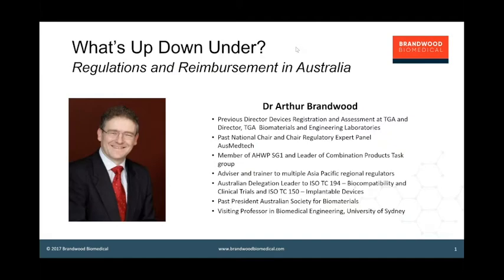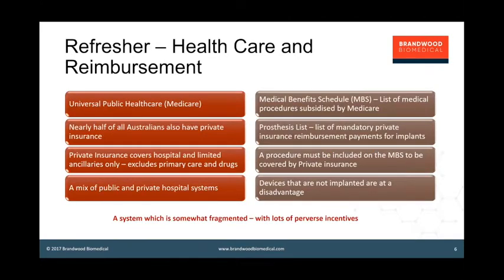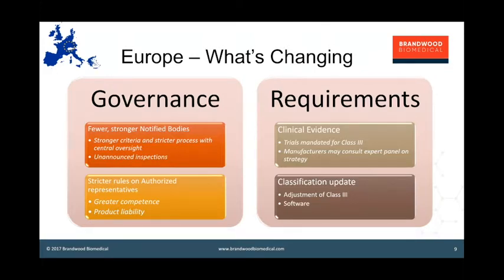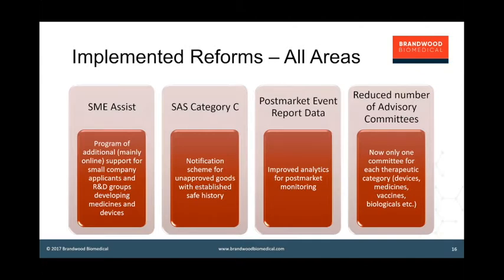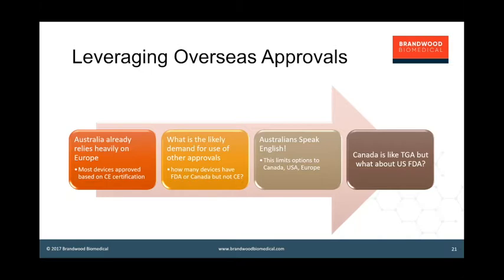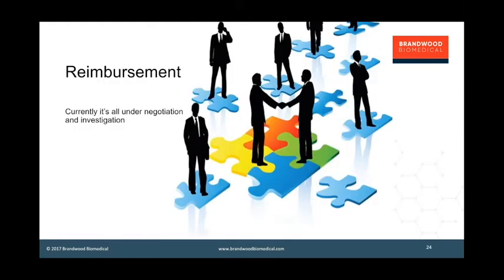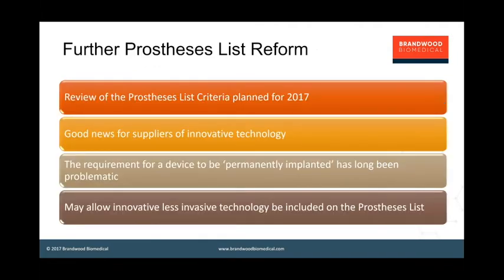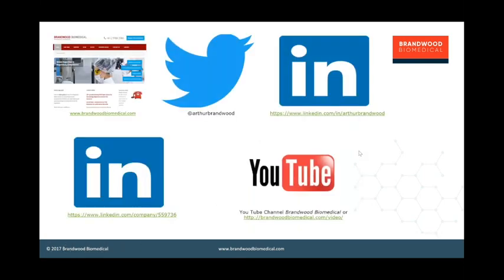What’s Up Down Under? Regulations and Reimbursement in Australia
A year on since the Sansom review, TGA is hard at work implementing recommendations to streamline assessments and leverage international reviews. At the same time reform of reimbursement continues. We look at the progress so far, plans for Australian 3rd party assessors and ask – what would to take for TGA to recognise an FDA approval and how do I get paid in the land of Oz?